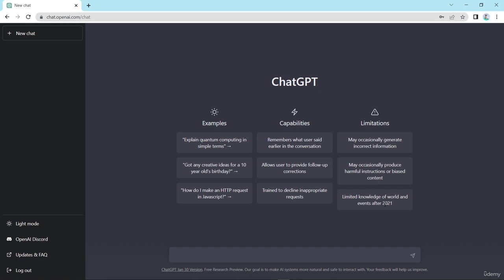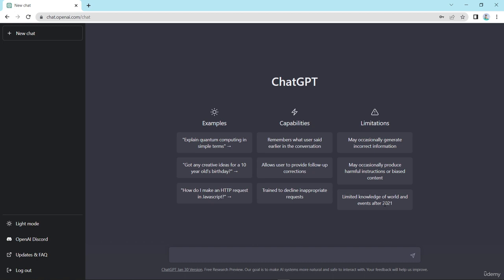Earn Money Using ChatGPT: A Step-by-Step Guide to Online Income, Benefits and Limitation of ChatGPT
Are you ready to turn your conversations into cash? In this exciting video, we'll show you how to earn money while using ChatGPT, the powerful AI language model. Whether you're a content creator, freelancer, or just looking to make some extra income online, ChatGPT can be your secret weapon!

In this comprehensive guide, we'll cover:

Introduction to ChatGPT: Learn what ChatGPT is and how it can help you earn money online. Discover the wide range of applications this AI has, from content generation to answering customer queries.

Freelancing Opportunities: Find out how you can leverage ChatGPT to offer freelance services in areas like content writing, copywriting, social media management, and more. We'll provide tips on setting up your freelance profile and finding clients.

Content Creation: Explore how ChatGPT can assist you in generating high-quality content for blogs, YouTube, and social media. Discover strategies for using AI-generated content effectively.

Online Marketing: Learn how to use ChatGPT to enhance your online marketing efforts. Discover how AI can help with keyword research, ad copywriting, and even chatbot integration for customer support.

Tools and Resources: We'll introduce you to the best tools and resources available to maximize your ChatGPT experience and productivity.

Case Studies: Hear success stories from individuals who have already started earning money with ChatGPT. Get inspired by their journeys and learn from their experiences.

Best Practices and Ethical Considerations: Understand the ethical guidelines when using AI-generated content and how to maintain transparency with your audience.

Whether you're a seasoned content creator or just getting started in the world of online income, this video has something for everyone. Join us on this journey to unlock the full potential of ChatGPT and start earning money online today!